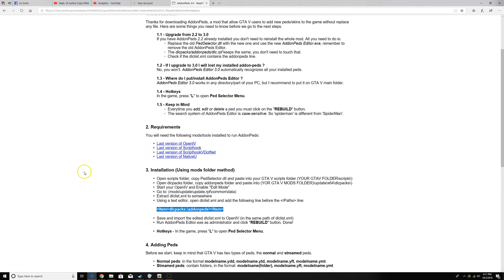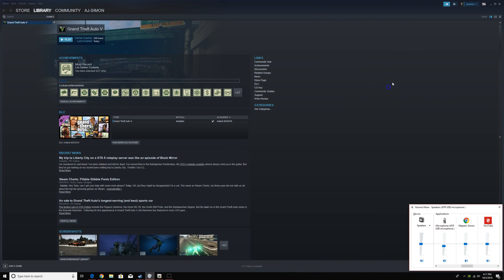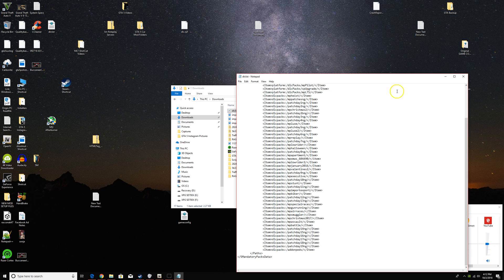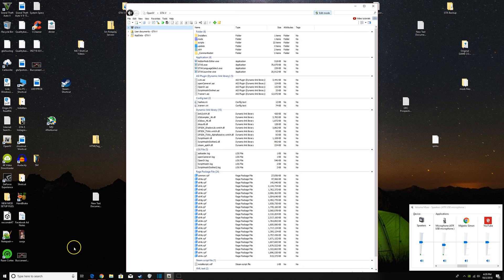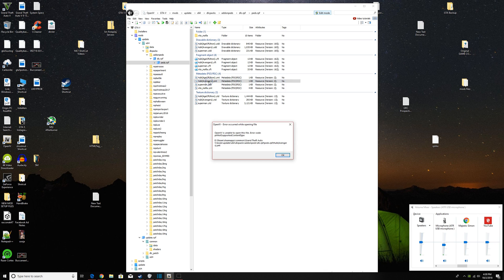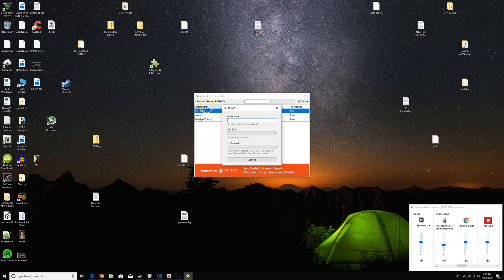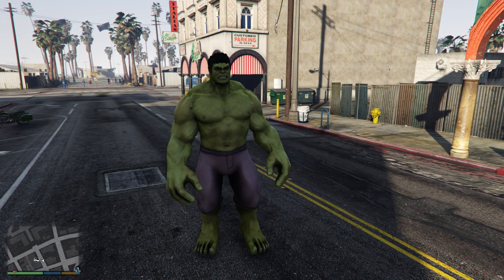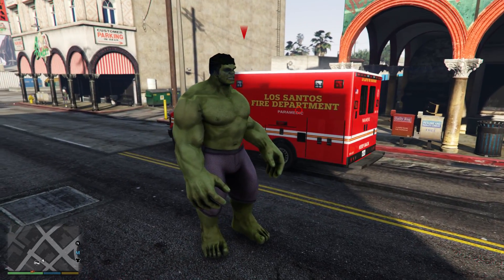How to Fix AddonPeds 3.0 "L Key" Not Working [SOLVED!]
In this video I go over the solution for the "L" Key not working in Addon Peds 3.0.

AddonPeds 3.0  "L Key" Not Working [SOLVED!]